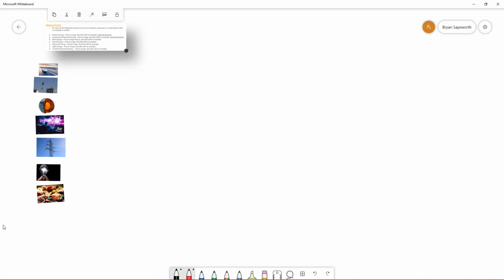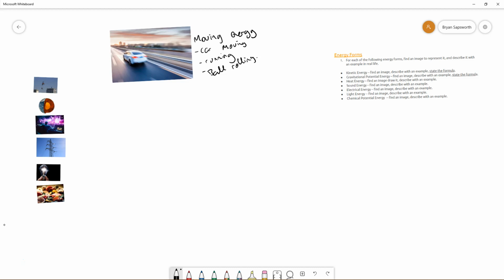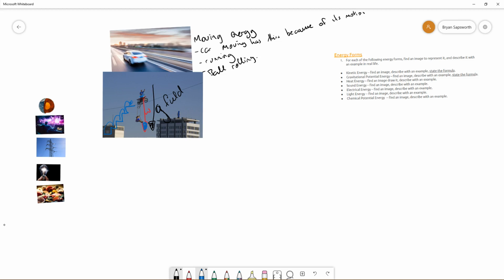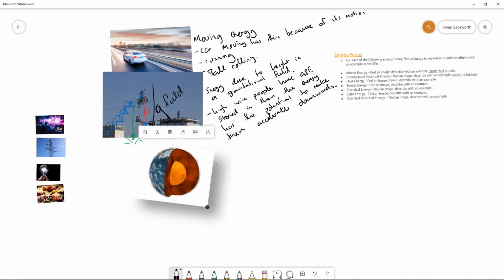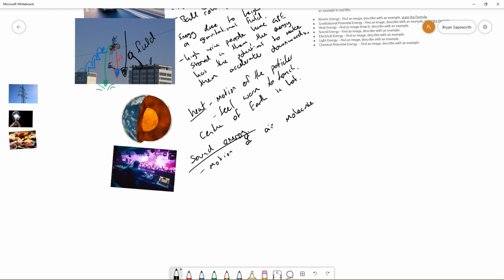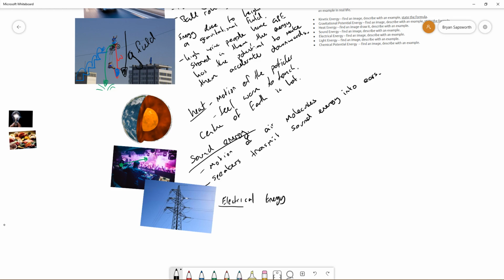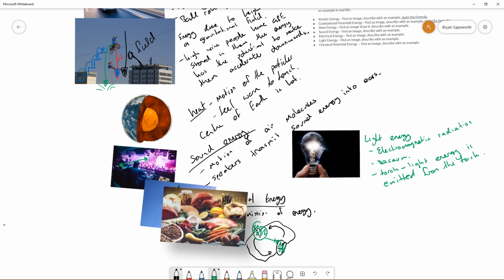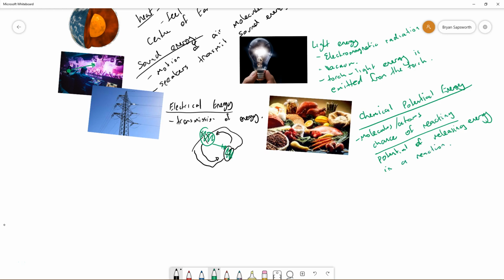Notes Quest #3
High school physics, IGCSE AS A2 levels, Education
These are videos based around a course at my College. They are a bit of fun, may not be what you are after.